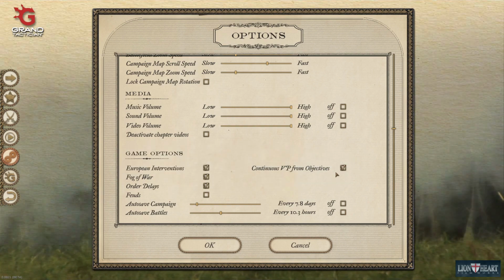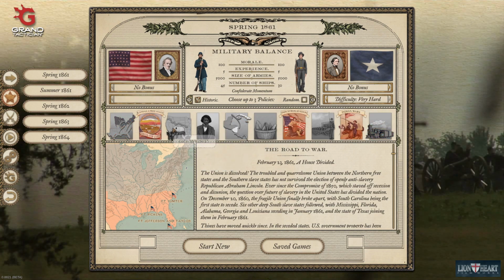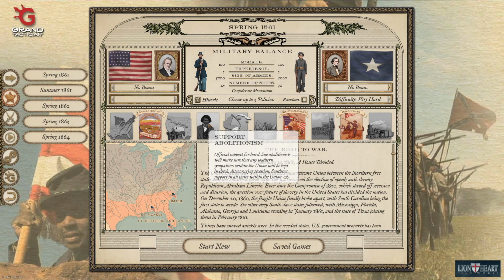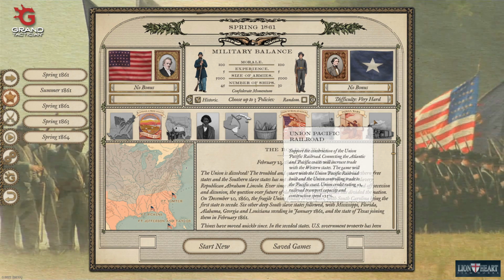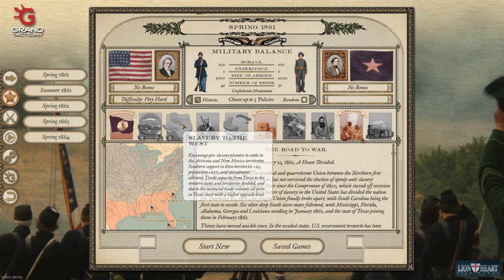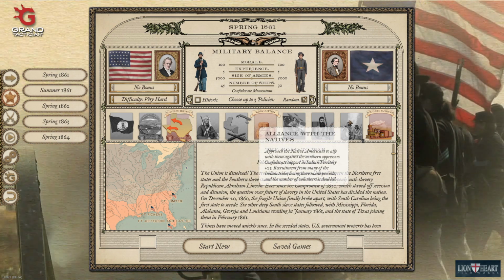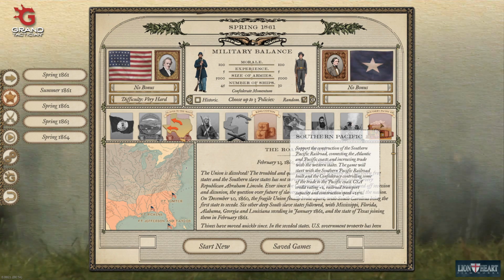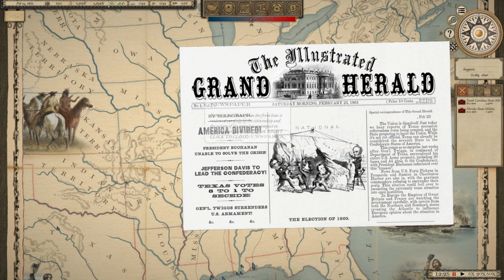Beginning a Campaign: A Tutorial For Grand Tactician: The Civil War (1861-1865)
Most of this video is me reviewing the policies and my campaign settings for Grand Tactician: The Civil War (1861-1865).